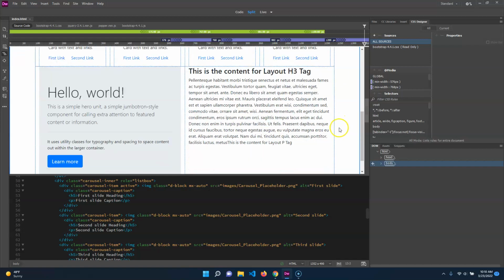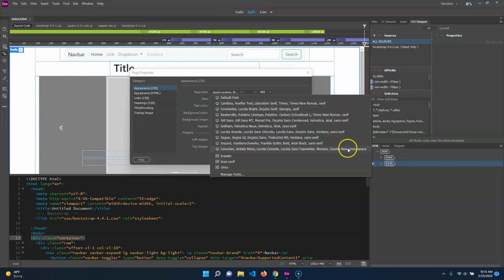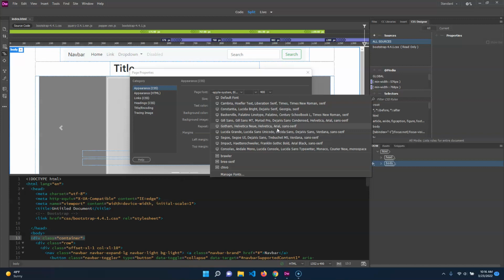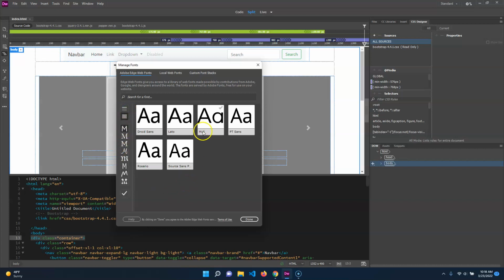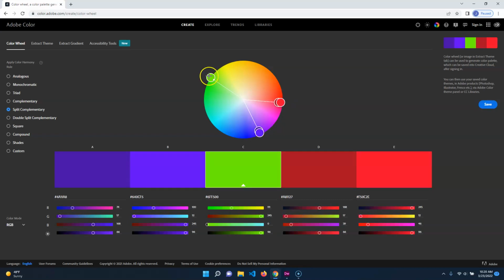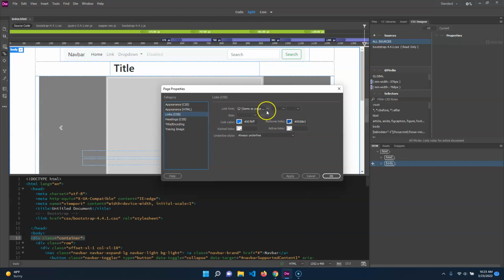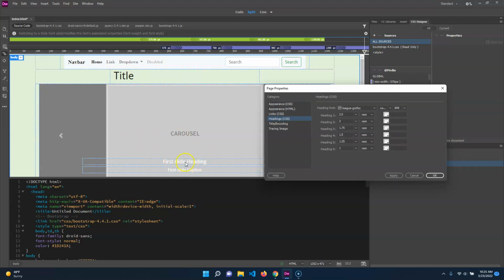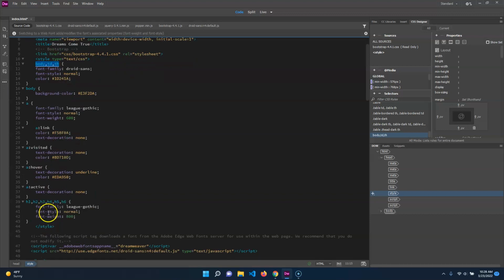DI IV Dreamweaver CSS Lab Tutorial 02